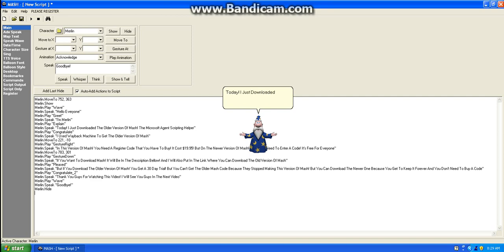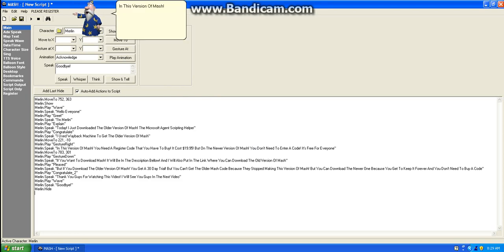I Got The Older Version Of MASH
READ THIS BEFORE DOWNLOADING THE OLDER VERSION

Hello Guys I Just Want To Do A Video That I Got The Older Version Of Mash AKA The Microsoft Agent Scripting Helper I Recommend You To Get The Newer Version Of Mash Because Its Free For Everyone But You Can Download The Older Version On A Virtual Machine But You Can't Buy The Code Because They Don't Have This Version Of Mash Anymore But If You Want To Have Mash Without A Code Then Download The Newer One Here Are The Download Links

Note: I'm Not Going To Use The Older Version Of Mash I'm Still Going To Use The Mash That I'm Using Right Now